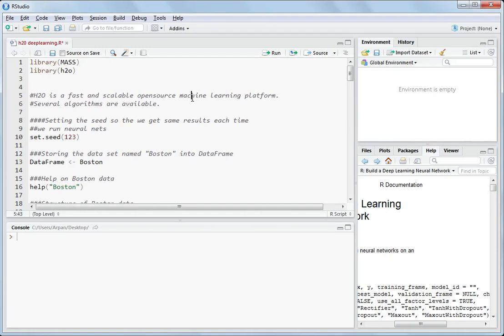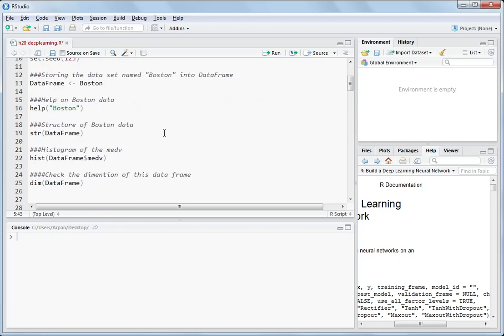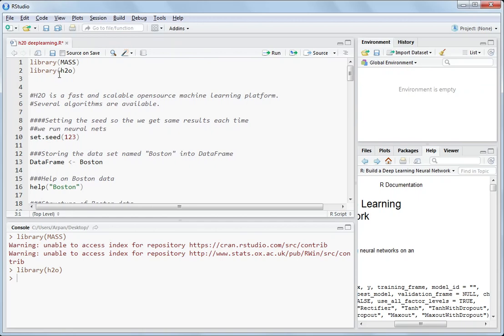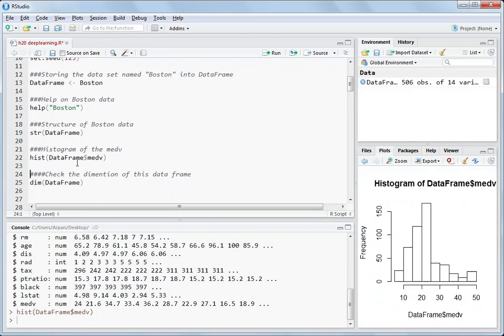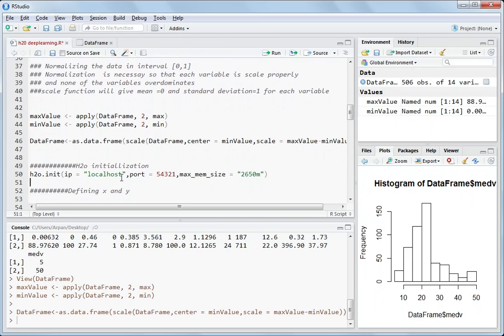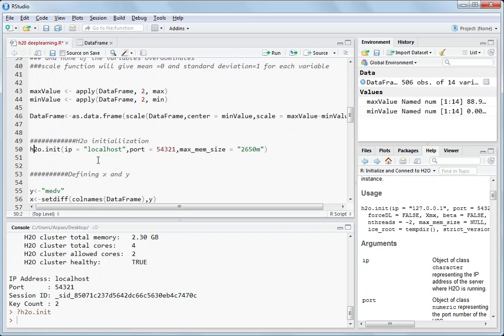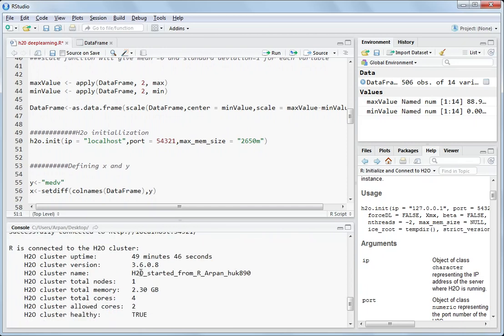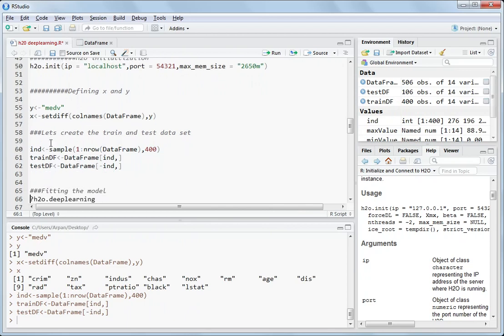How to Start H2o framework in R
This video will explain you how you can start a h2o cluster in R in local machine or cloud .

This channel includes machine learning algorithms and implementation of machine learning algorithms in R like random forest algorithm  in R,neural networks algorithms  in R,decision tree in R and so on.Please do subscribe and like this channel for more videos on advances topics like deeplearning,graph theory,etc.